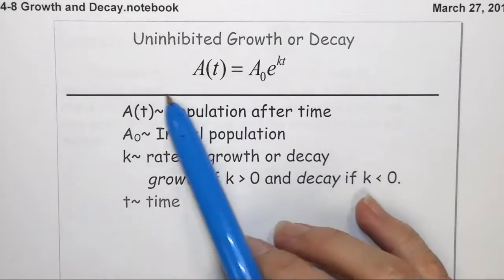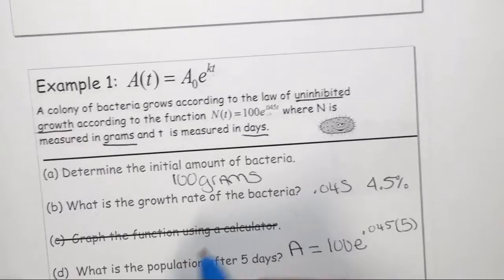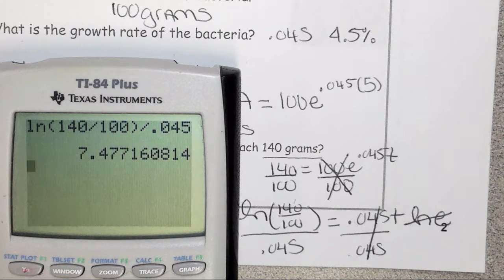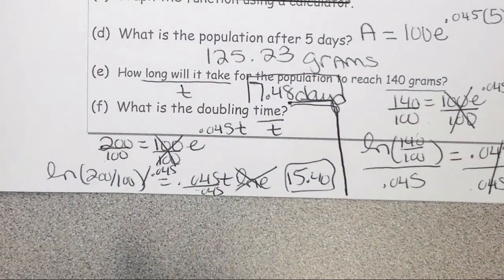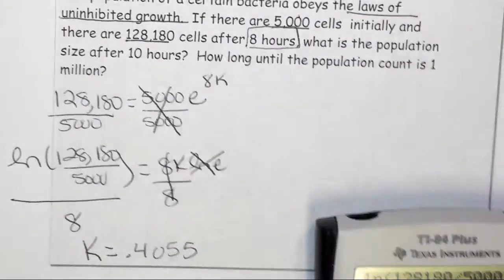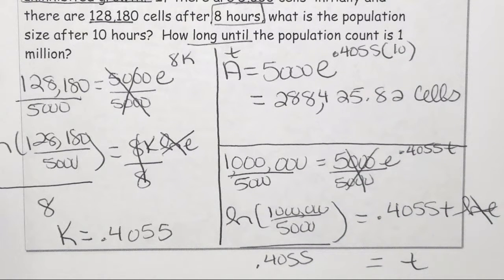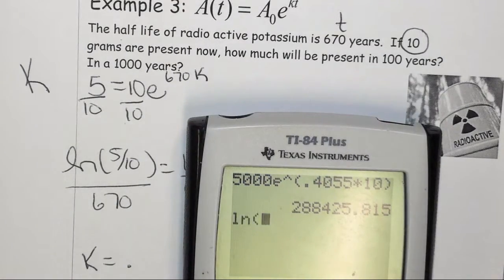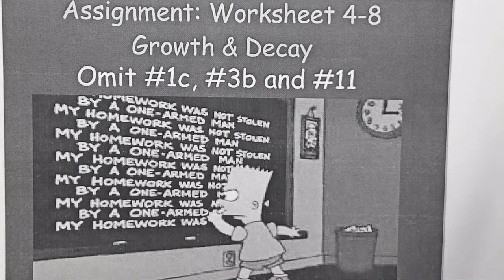Uninhibited Growth and Decay Notes